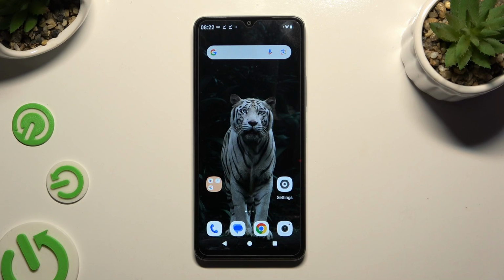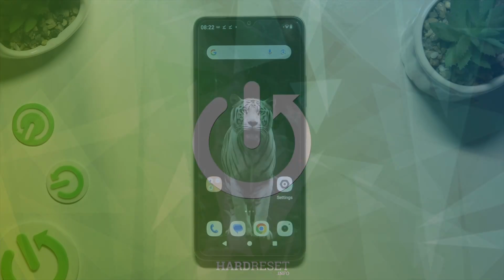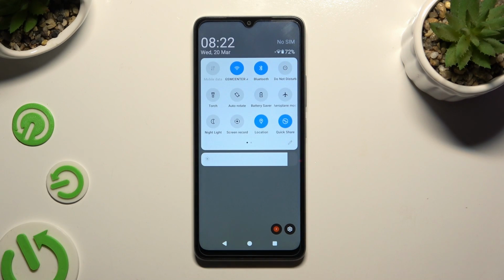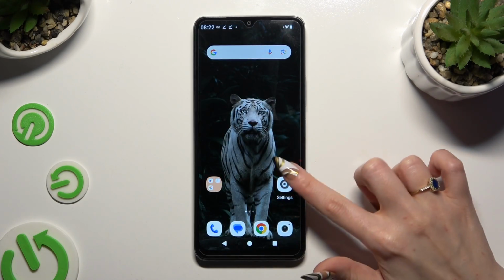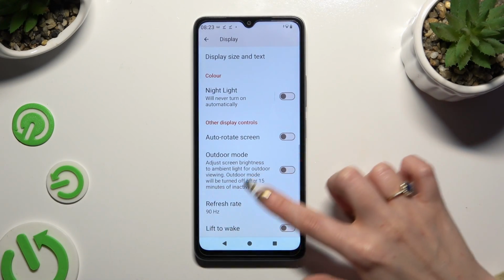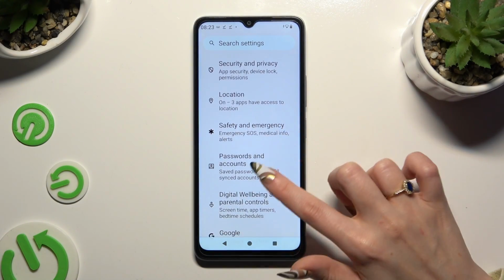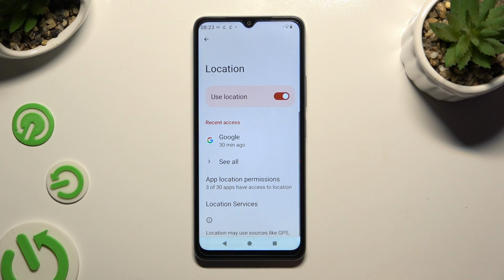How to Turn On/Off Location on REDMI A3?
Find out more:
In this tutorial, you'll learn how to manage location settings on the REDMI A3 smartphone. Whether you want to conserve battery life or enhance privacy, knowing how to turn location services on or off is essential. Follow the step-by-step instructions to control location settings according to your preferences on the REDMI A3.

Why would someone want to turn off location services on their REDMI A3?
How do I access the settings to manage location on my REDMI A3?
Can I customize location settings for specific apps or services on the REDMI A3?
What are the benefits of turning off location services on the REDMI A3?
Are there any drawbacks or limitations associated with disabling location services on the REDMI A3?